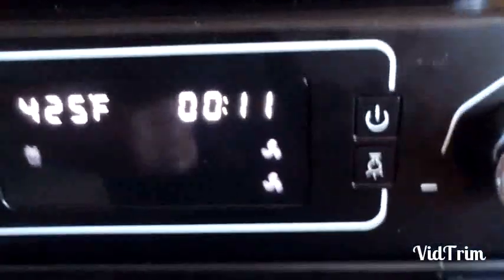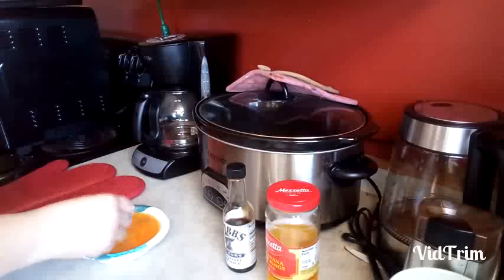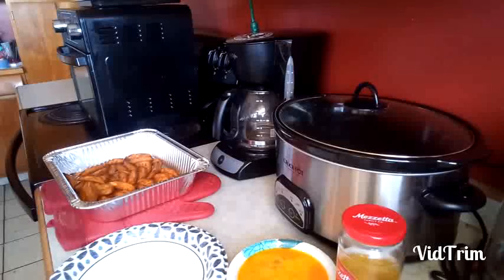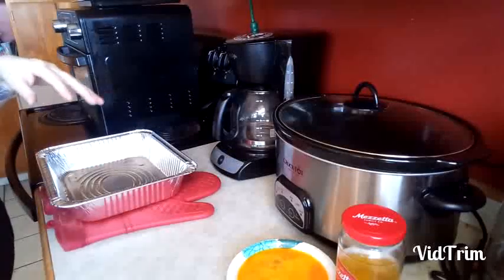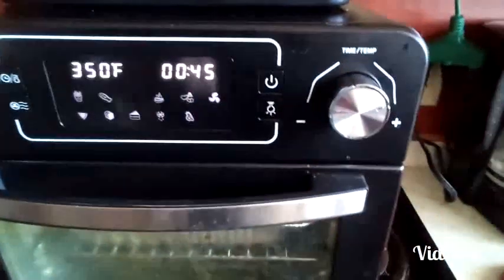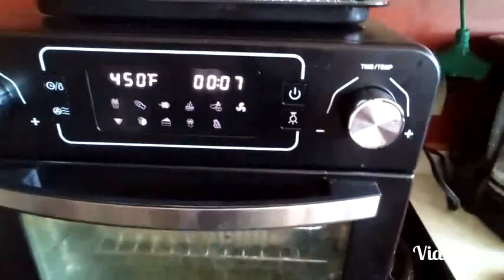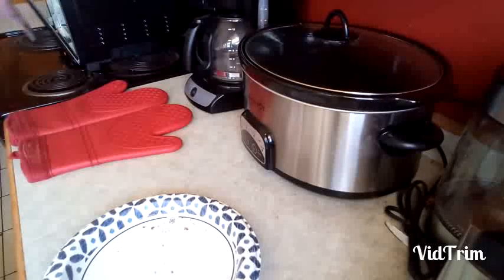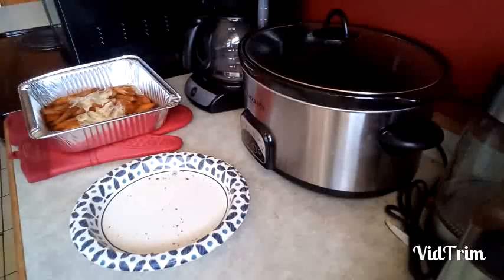Cooking With Char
I have been having and idea of something for breakfast using Schwans Crispy seasoned potato wedges It turned out to be delicious combined it with farm fresh eggs and Tillamook cheese The best beverage to go with it is Death Wish Coffee.